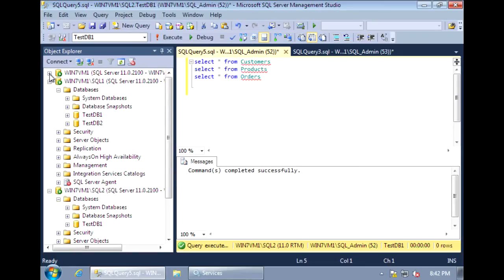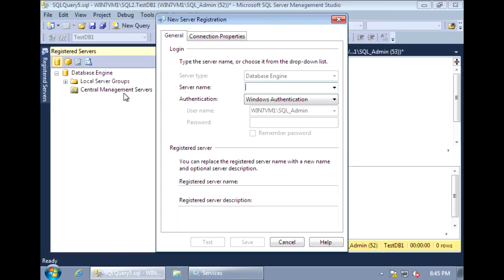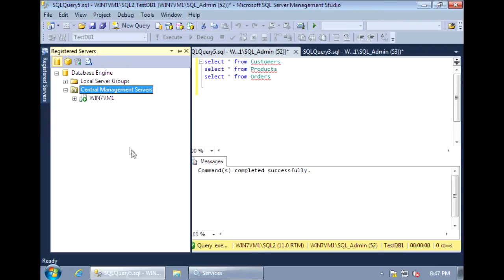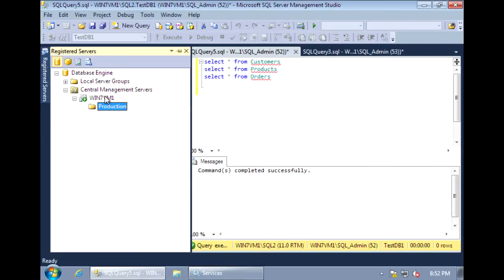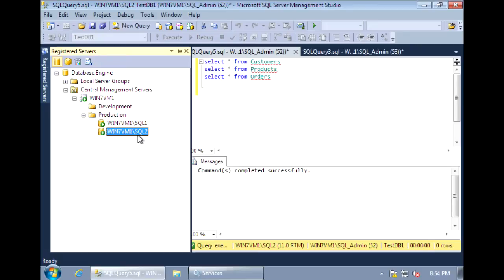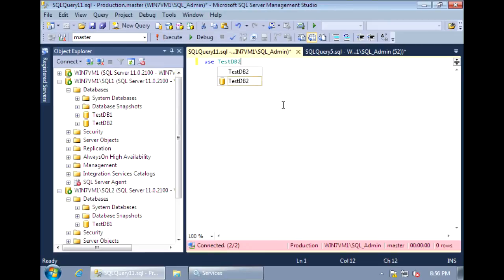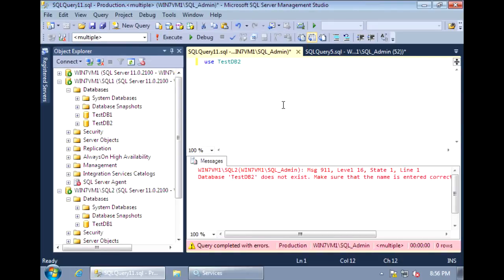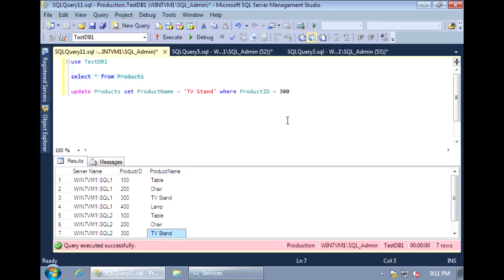SQL Server 2012 - Central Management Server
This video describes how to administer multiple servers in SQL Server 2012 using the Central Management Server.